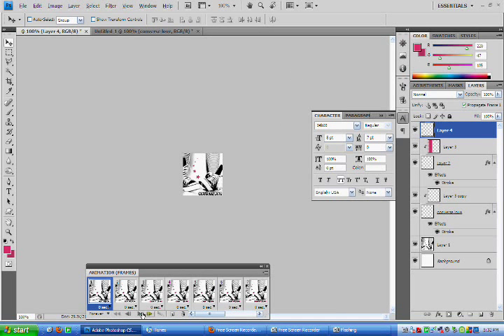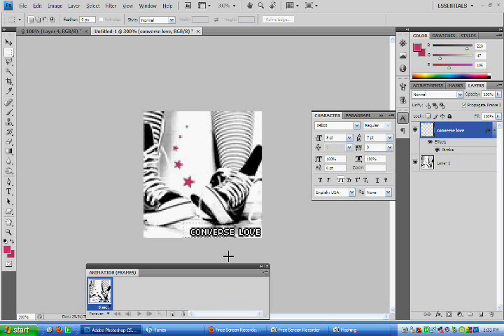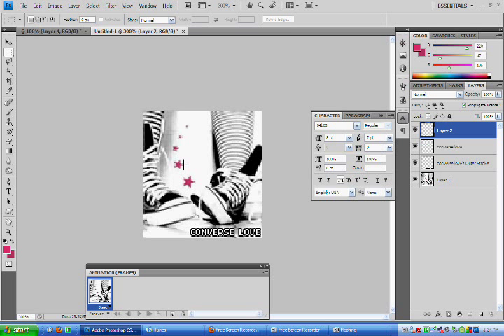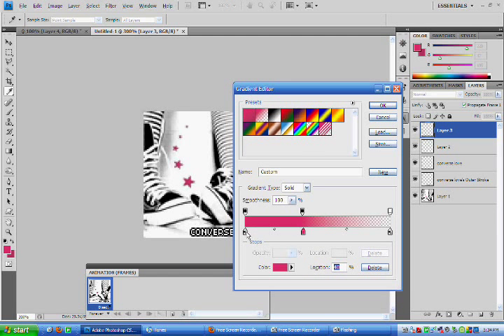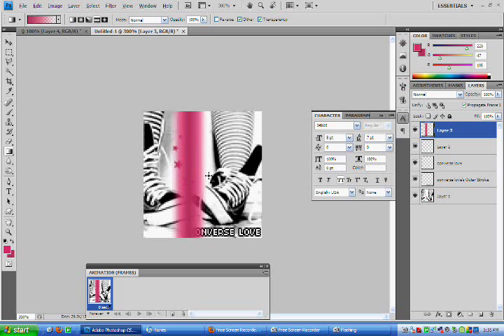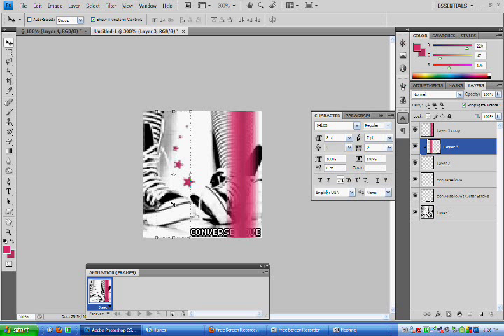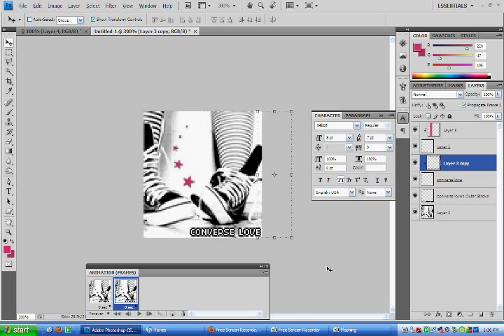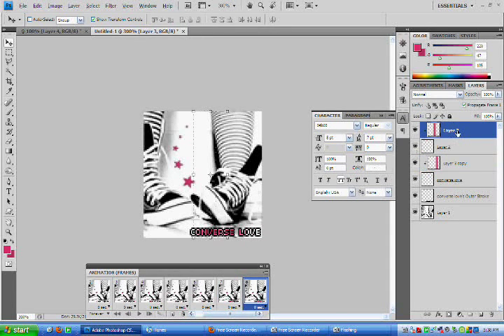Gradient Animation in Photoshop CS4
For Christine.